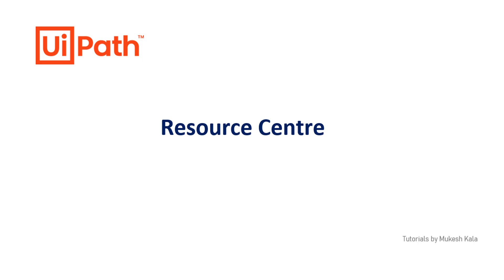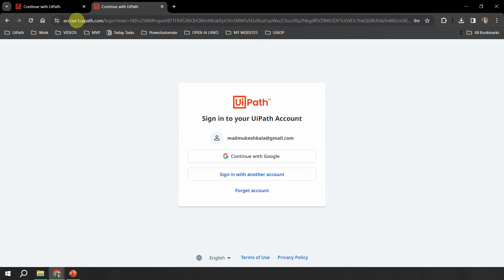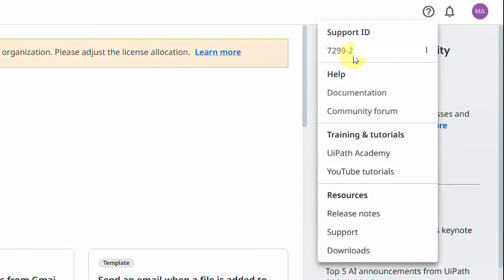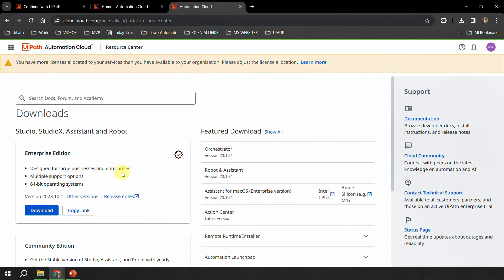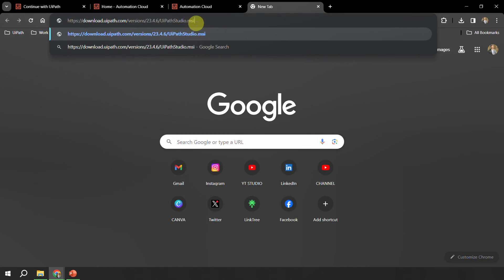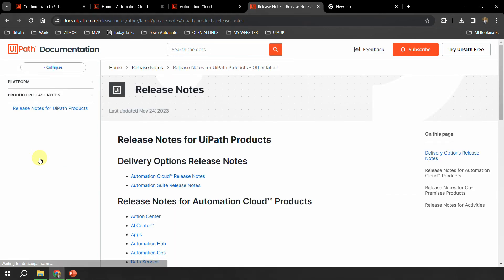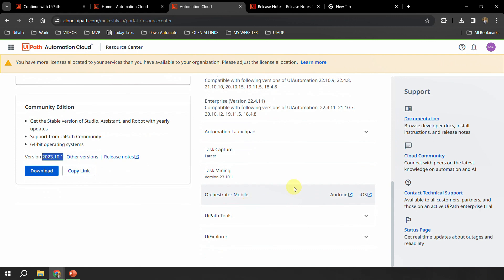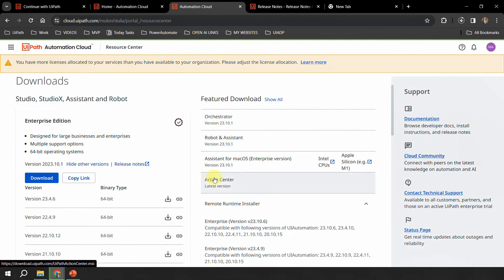How to Download another version of UiPath | UiPath Resource Center | What and How Series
👉   This Video talks about the Following

How to Download another version of UiPath
UiPath Resource Center
Download Robot and Assistant
Download Ui Explorer

 Happy Automation!

►►►►►► Tags ◀◀◀◀◀◀◀◀
uipath
mukesh kala
uipath tutorial
uipath projects
rpa projects
ui path
uipath rpa
rpa uipath tutorial
Triggers in Orchestrator
Job States
Clashing Triggers